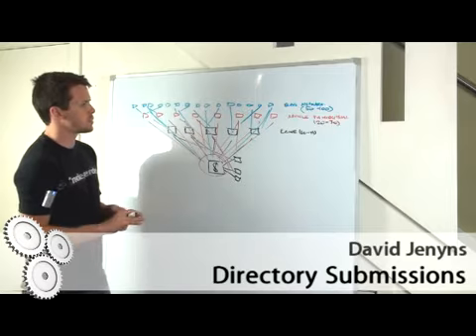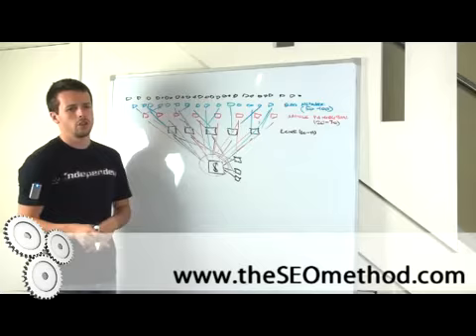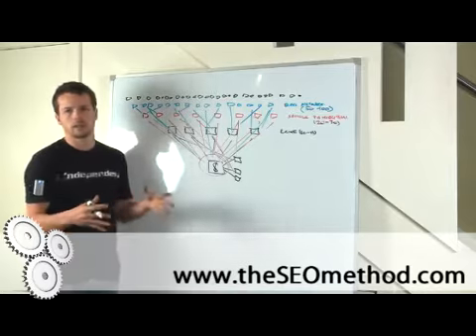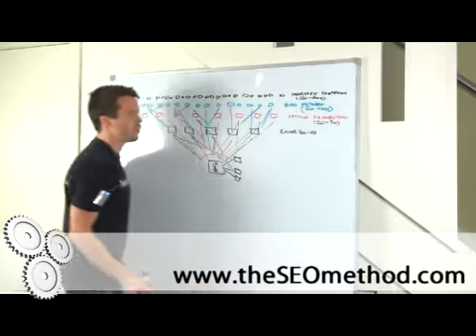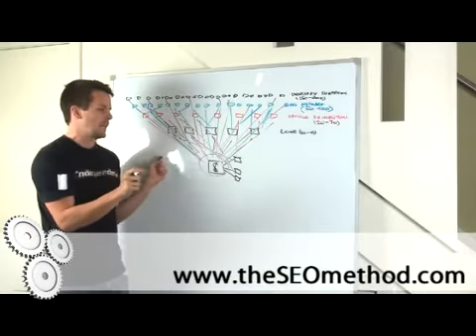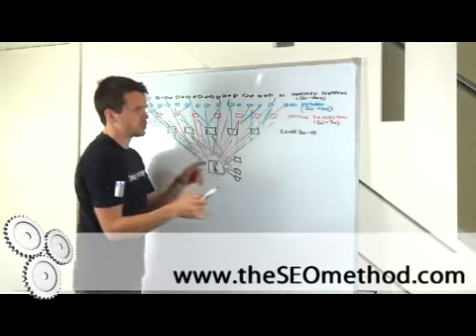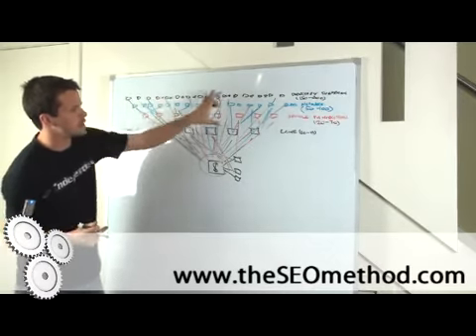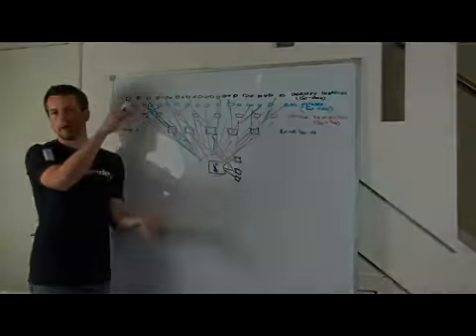Directories Submission Writing For Better Understanding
Directories Submission. Putting down in black and white what you are thinking gives you a clearer picture of your train of thoughts. Take out a piece of paper, or simply turn on your laptop. You'll find that as you write or type, new ideas will come rushing in.